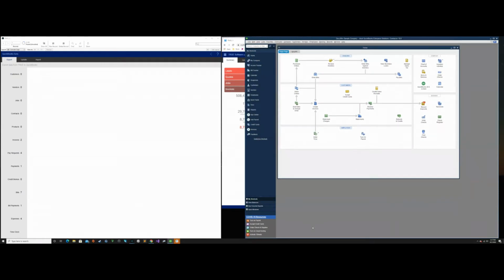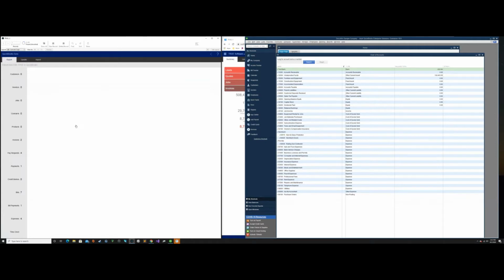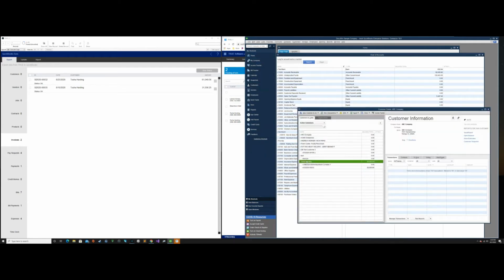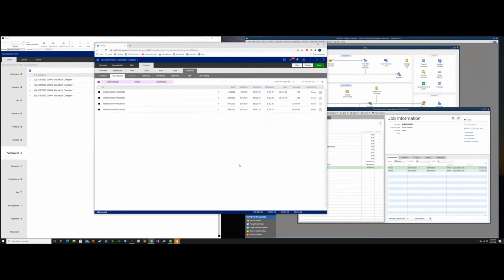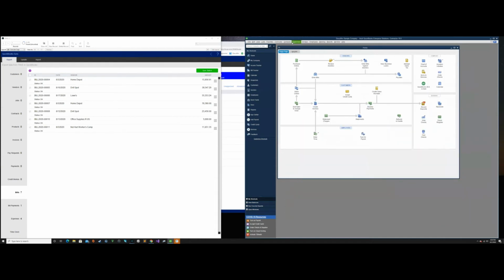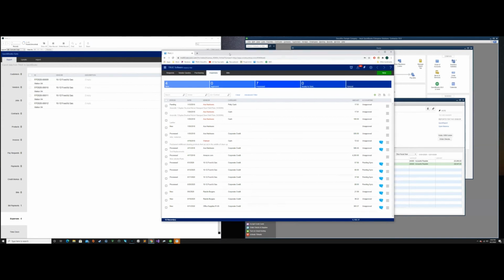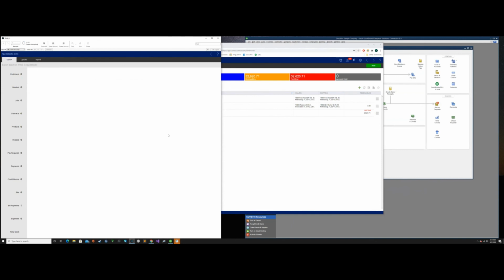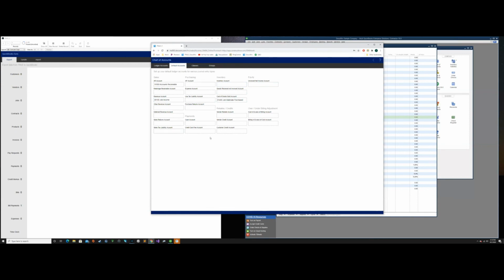TRUE QuickBooks Integration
In this video, our TRUE Solution Expert explores the QuickBooks Integration within TRUE for Exporting, Importing, and Updating multiple types of transactions from TRUE to QuickBooks. We discuss the syncing processes and procedures for Bills, Invoices, Expenses and other types of source documents from TRUE to desktop versions of QuickBooks Pro, Premier, Enterprise and other contractor versions of QuickBooks.

00:00 - Introduction to TRUE's QuickBooks Integration
02:00 - Importing the Chart of Accounts, Sales Terms, Classes, Departments, Tax Rates, Customers, Vendors, Jobs
06:50 - Export, Update, and Resync Invoices, Customers and Jobs to QuickBooks
16:00 - Export, Update, and Resync Pay Requests to QuickBooks
19:00 - Sync Payments to QuickBooks
22:20 - Sync Bills and to QuickBooks
25:20 - Sync Bill Payments to QuickBooks
27:30 - Troubleshooting an error when attempting to sync a Bill Payment
29:05 - Sync Expenses to QuickBooks
33:30 - Update Bills, Payments, Invoices, Pay Requests, and Expenses to QuickBooks
34:55 - Export Credit Memos to QuickBooks
35:40 - General Ledger Mapping in QuickBooks
38:00 - General Ledger Mapping using Company Preferences in TRUE